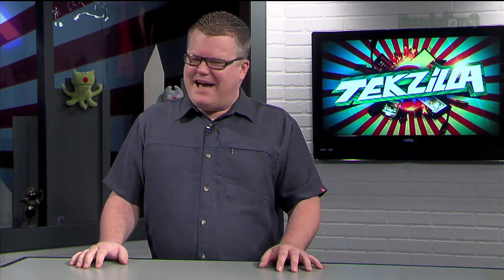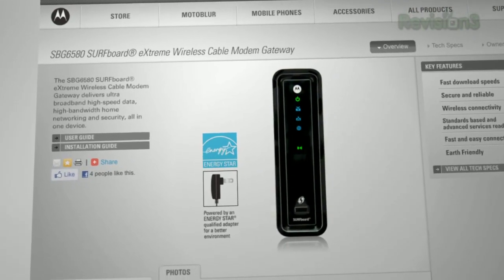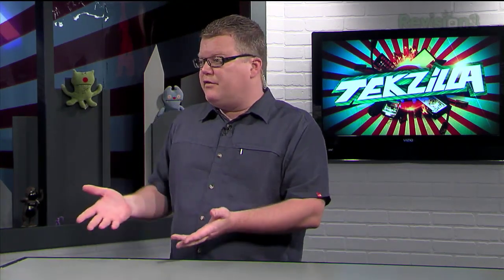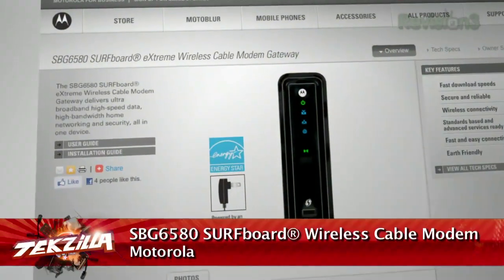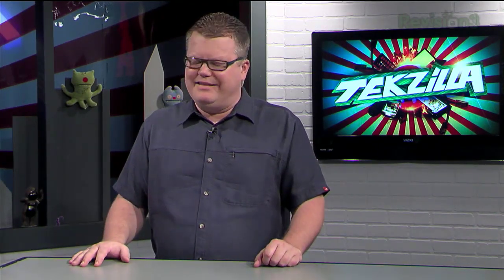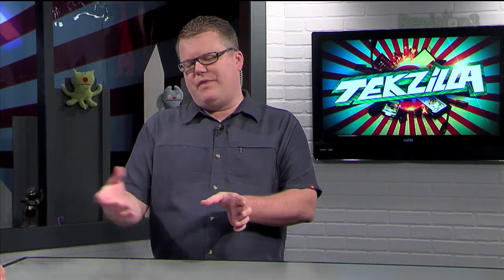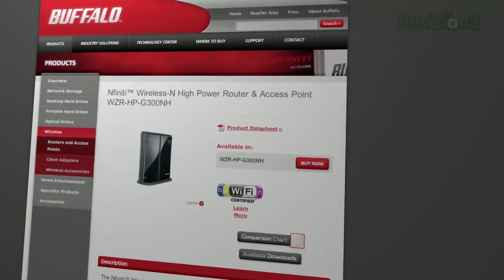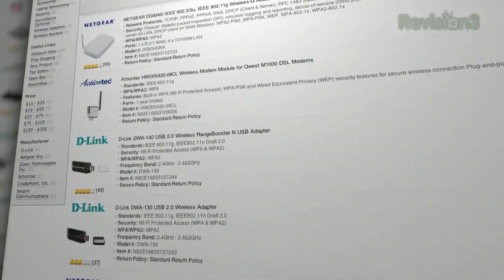Cable Modem Upgrade: High End Routers and Motorola Surfboard - Tekzilla Clips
Gaven says "I have a really old cable modem and want to upgrade to something new that includes wireless." Would we roll with an integrated WiFi router and cable modem like the Motorola Surfboard SBG6580... or keep the modem and router separate. Watch the video to find out!